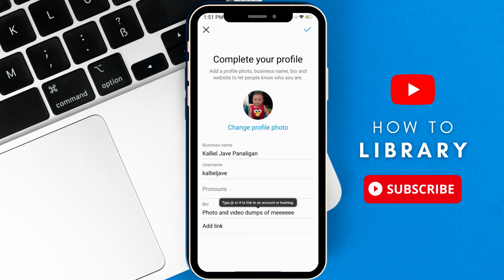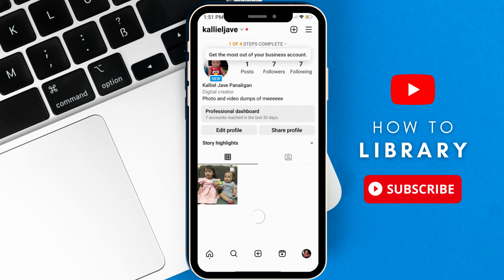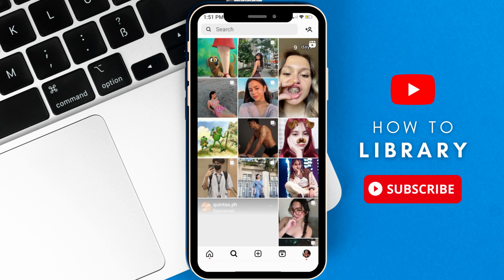How To Create Instagram Business Account - Quick And Easy!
How To Create Instagram Business Account. It is really easy to do and learn to do it in just a few minutes by following this super helpful tutorial to get a better understanding of everything.